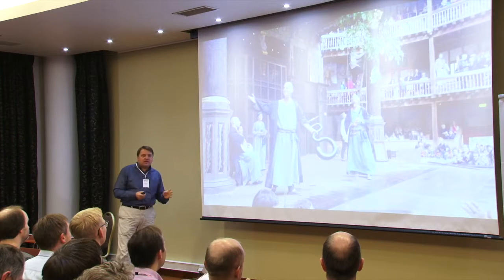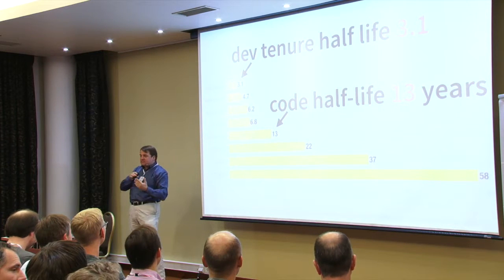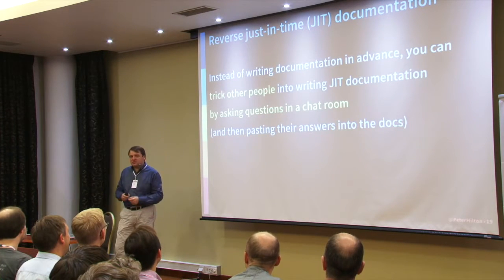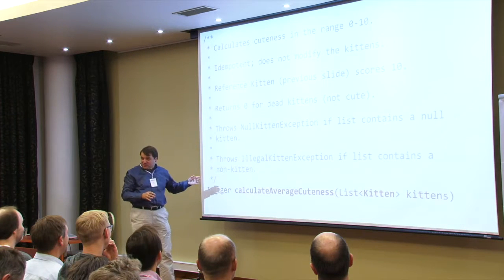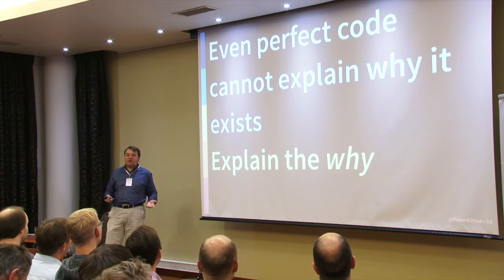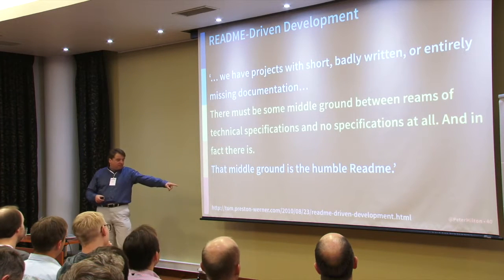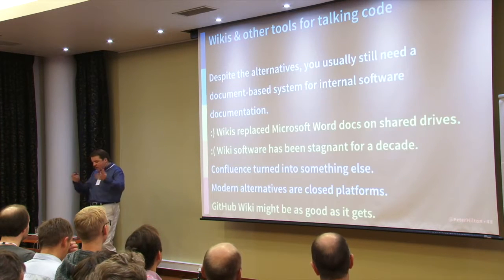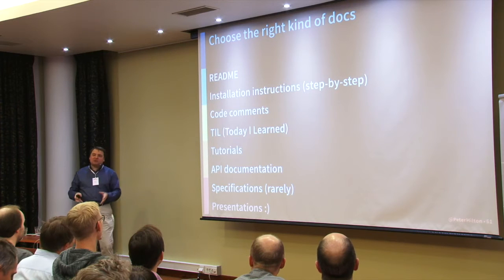Documentation avoidance for developers @ Topconf Tallinn 2016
Peter Hilton's session at Topconf Tallinn 2016